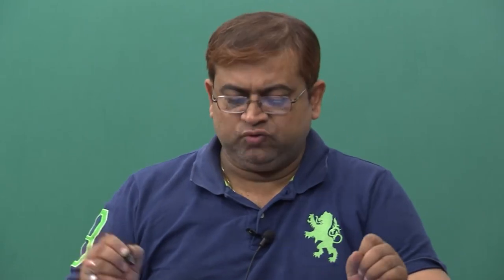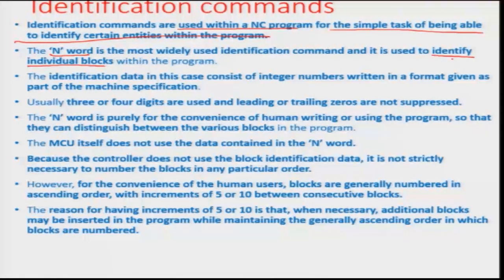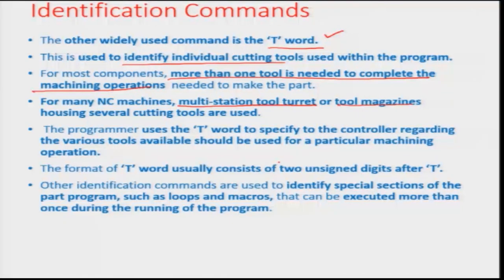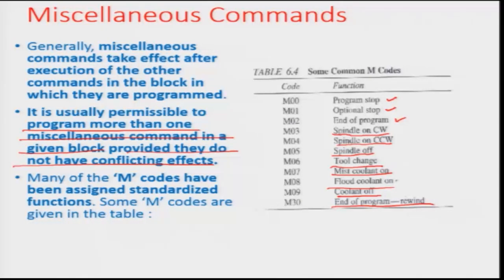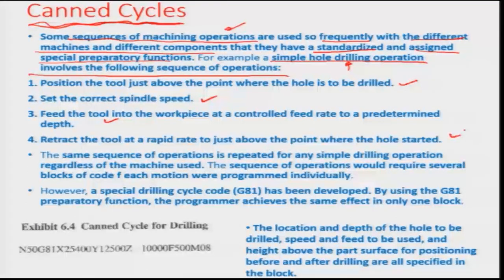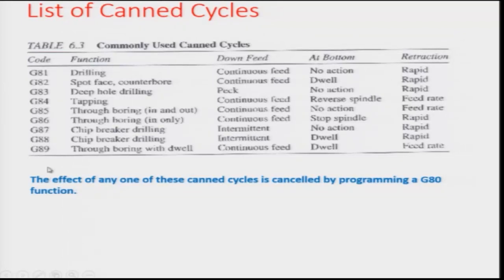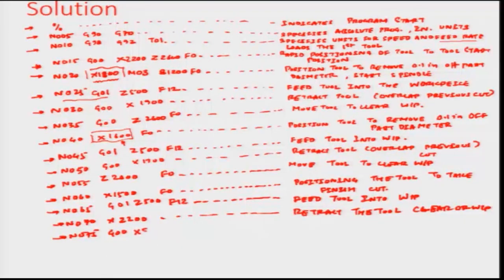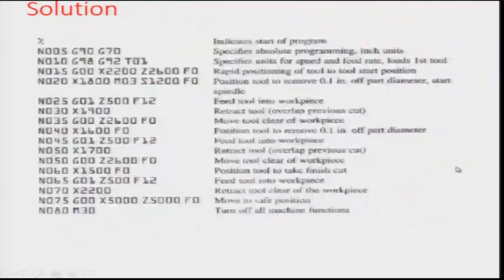noc18-me69 Lecture 29